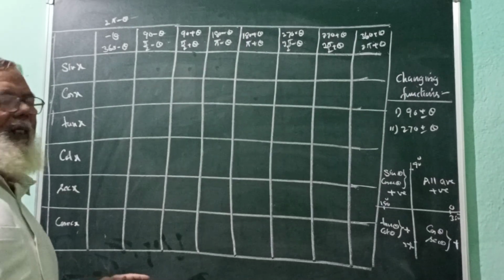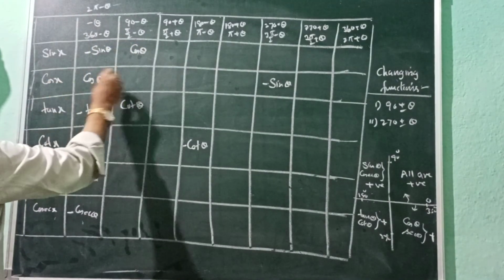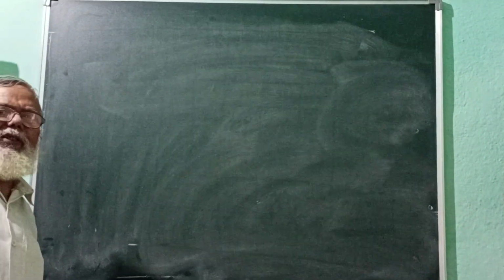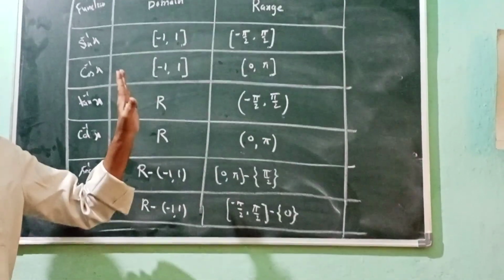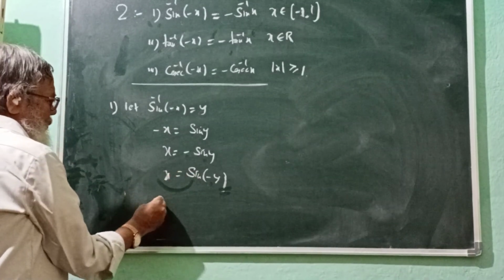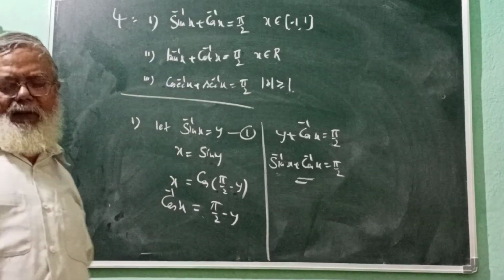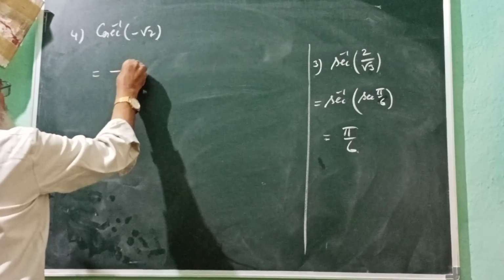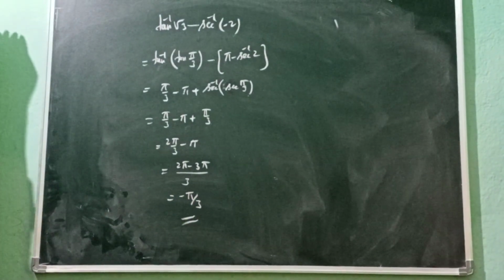Inverse Trigonometric Functions# MAM PU 2 Online Mathematics Lecture#Anwar Sir# Part 1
Chapter Inverse Trigonometric Function is covered in 4 video Lectures
Link for all the parts: